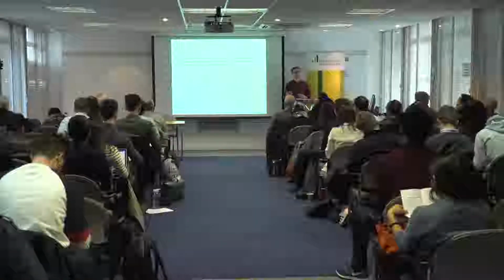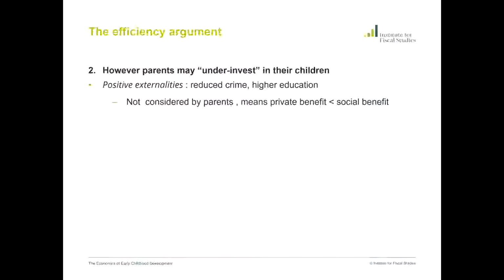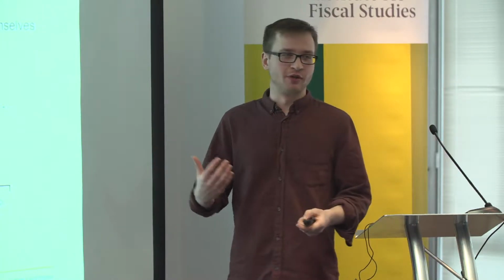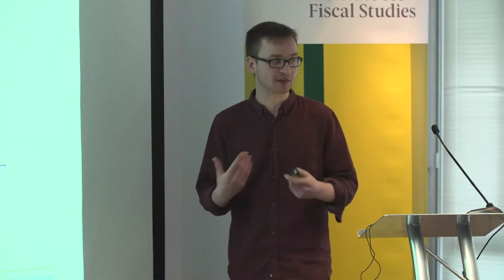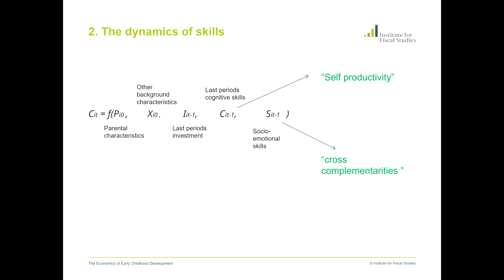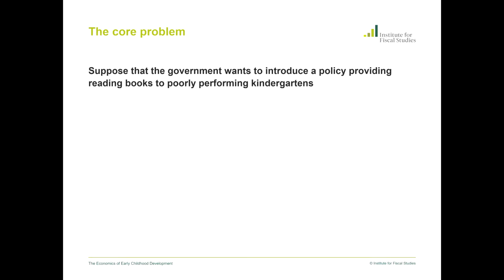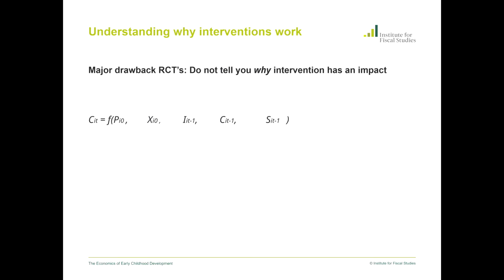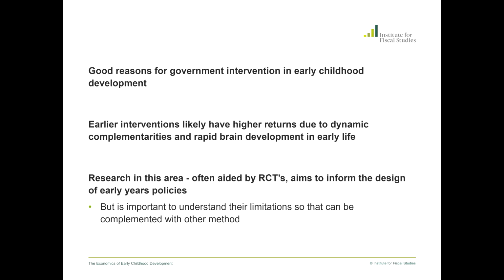The economics of early childhood development, Angus Phimister, Institute for Fiscal Studies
This presentation was given at the IFS public economics day in January 2019. The materials are particularly aimed at undergraduate economics students, and deal with a range of topics in public economics.